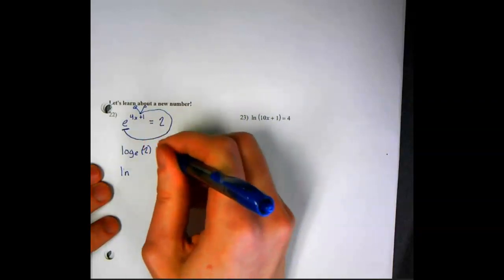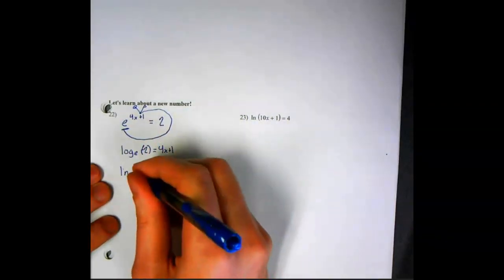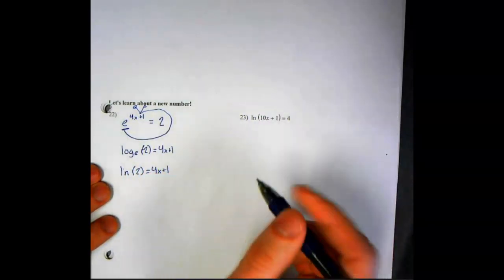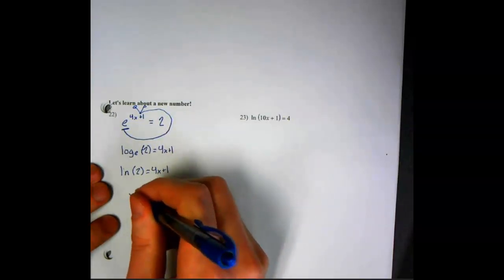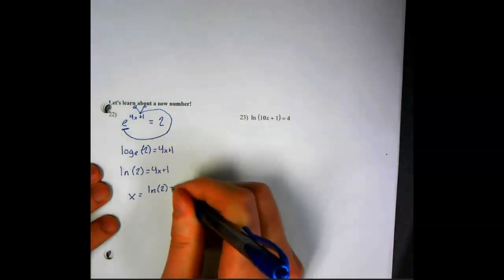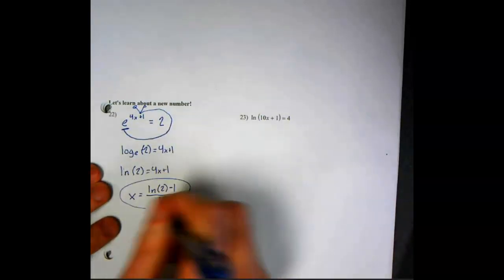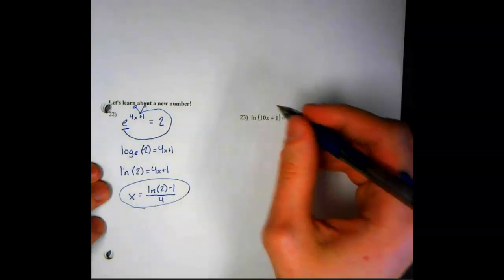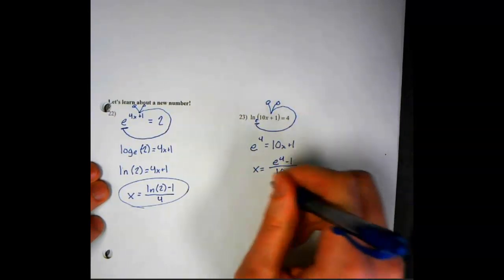Using Snail Method with Base e or Natural Logs